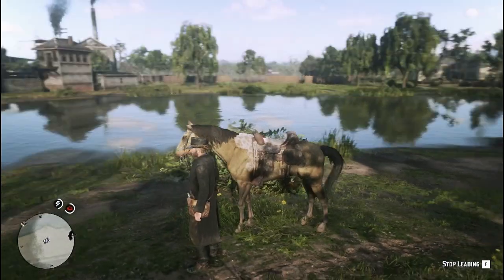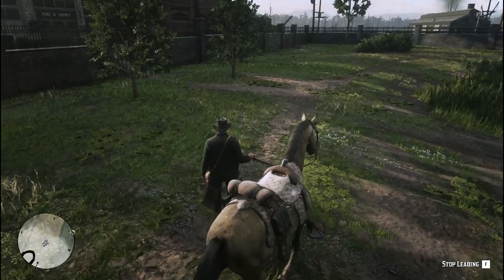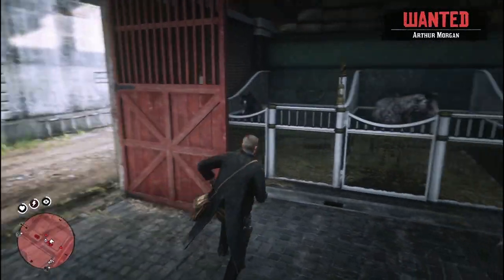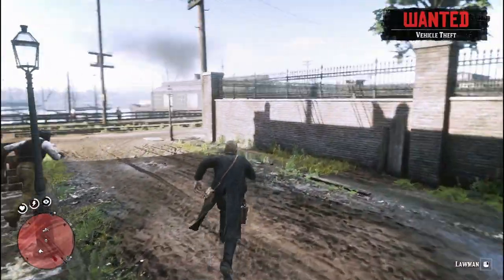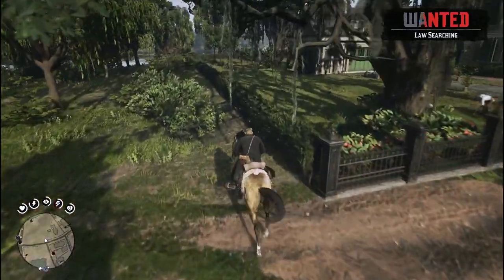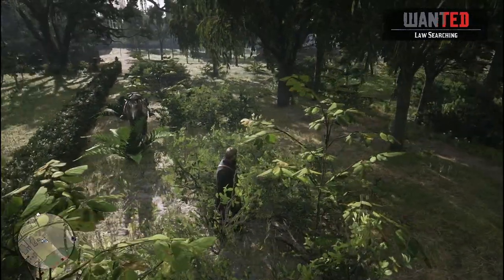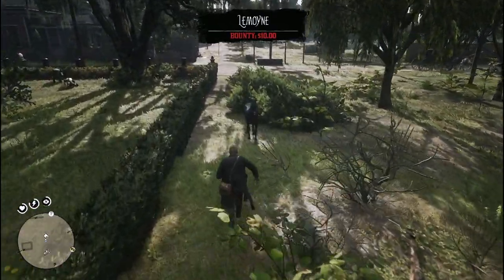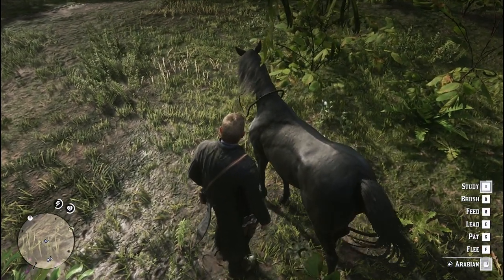How to Get a Black Arabian Horse For Free in Red Dead Redemption 2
How to get black Arabian horse in Red Dead Redemption 2
How Black Arabian horse from the stable in RDR2
Arabian horse for free RDR2

Timestamp :
0:00 - intro
0:06 - Tips and Tricks
3:27 - Outro

Red Dead Redemption 2 is a 2018 action-adventure game developed and published by Rockstar Games. The game is the third entry in the Red Dead series and is a prequel to the 2010 game Red Dead Redemption. The story is set in 1899 in a fictionalized representation of the Western, Midwestern, and Southern United States and follows outlaw Arthur Morgan, a member of the Van der Linde gang. Arthur must deal with the decline of the Wild West whilst attempting to survive against government forces, rival gangs, and other adversaries. The story also follows fellow gang member John Marston, the protagonist of Red Dead Redemption.